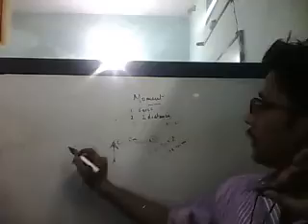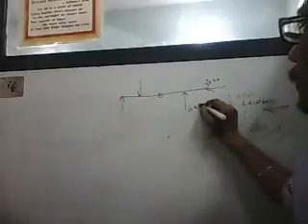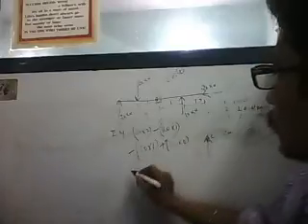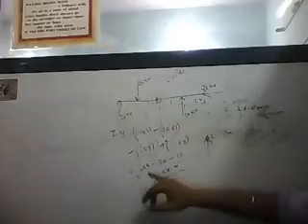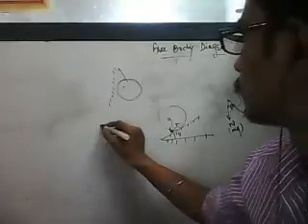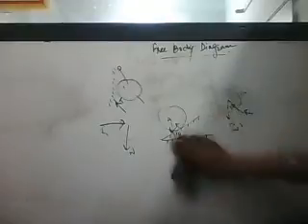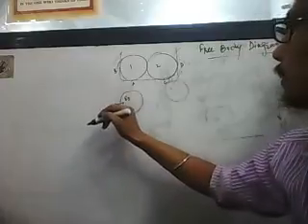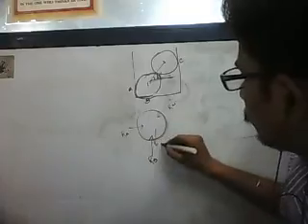Engineering Mechanics Classes @ CFA Academy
CFA Academy is a pioneer Institute in NOIDA Providing Tutorial as well as coaching classes for M.Tech, B.Tech, MCA, BCA, BBA, MBA, B.Com, MCA Entrance Exam, Gate EXAM - All Subjects.